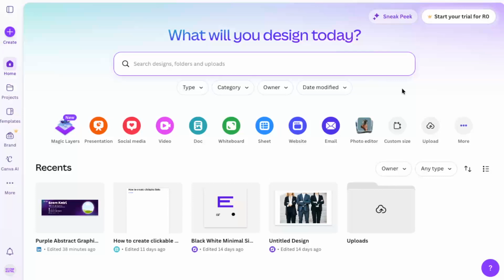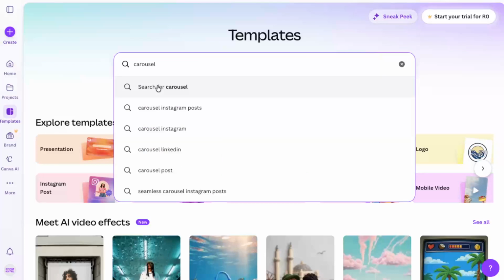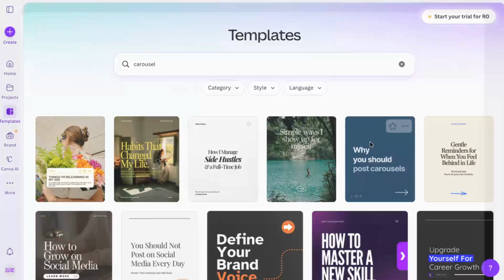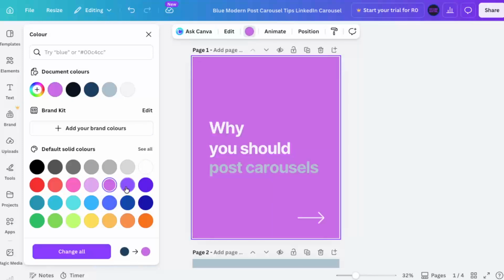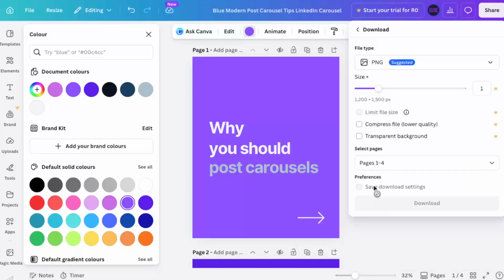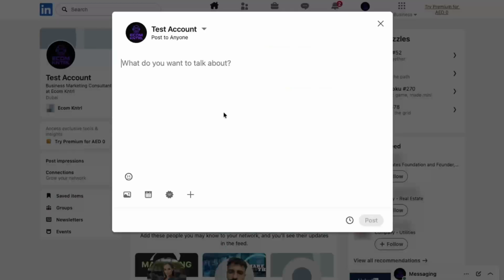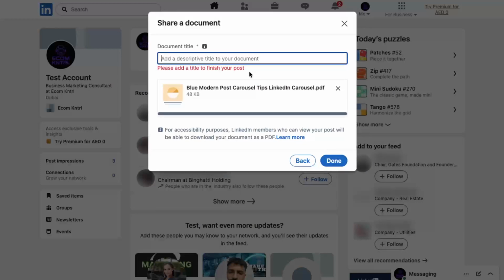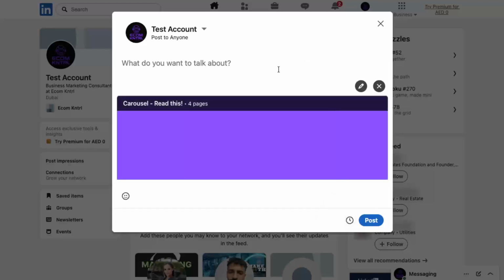How to Post Carousel on LinkedIn (2026) | Step-by-Step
Learn how to post a carousel on LinkedIn the right way using the most current method available. In this tutorial, you'll see exactly how to format your files, upload them as a document post, and get your carousel live on your profile or company page. Many people run into issues because LinkedIn doesn't have a native carousel button — this video clears up the confusion and shows you the workaround that actually works in 2026. Whether you're sharing a slide deck, a how-to guide, or a branded content series, this method is straightforward and repeatable. Watch the full walkthrough and start posting carousels on LinkedIn today.